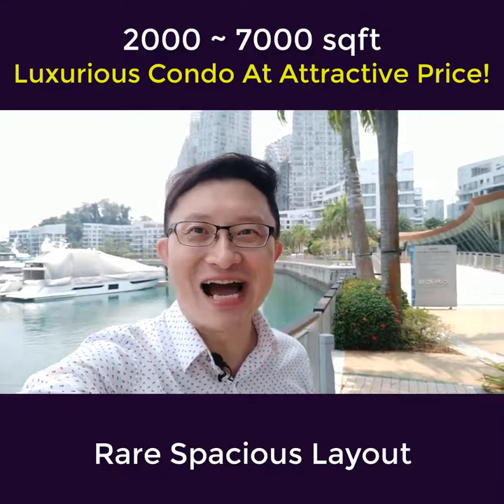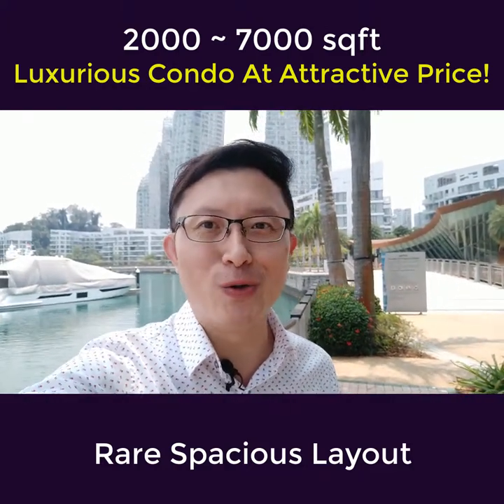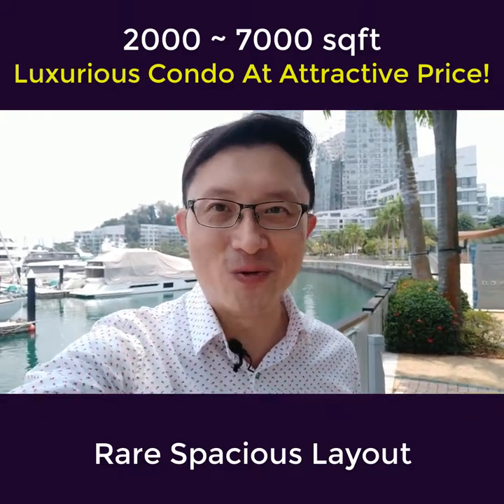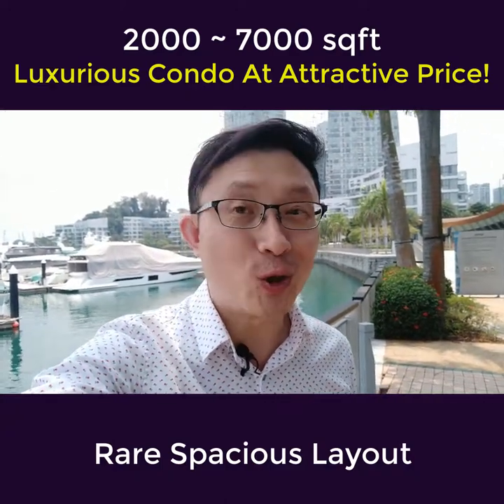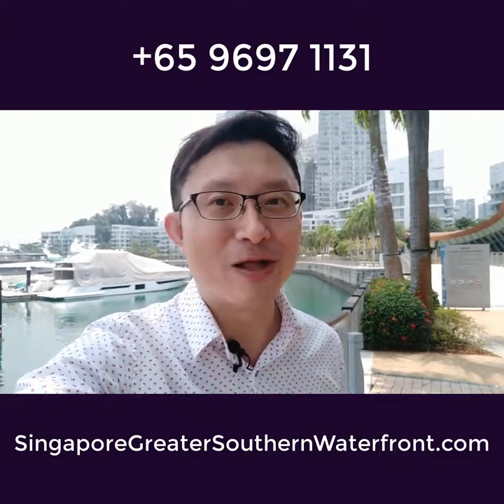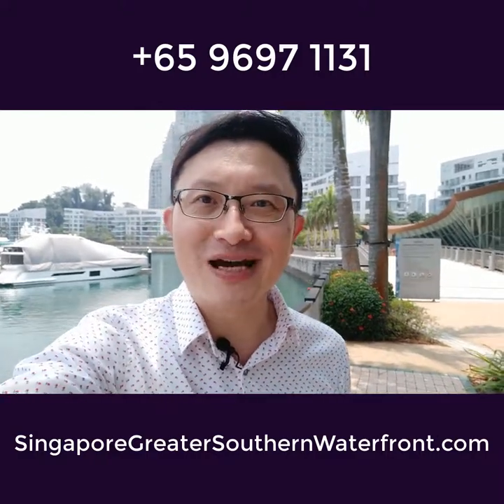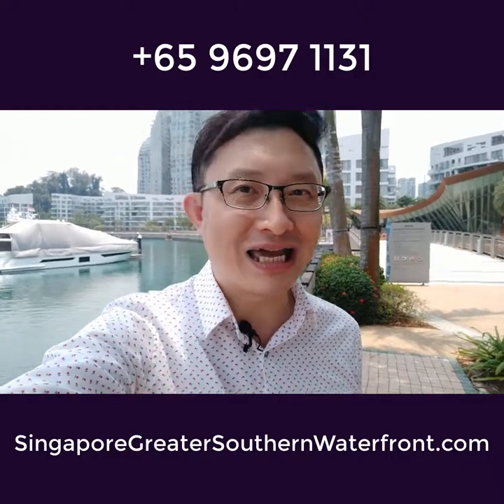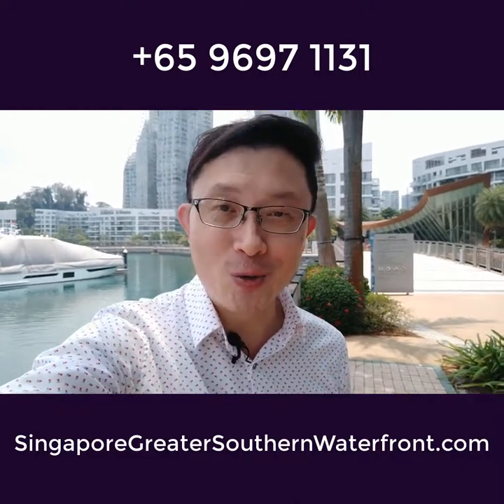Reflections at Keppel Bay - Greater Southern Waterfront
3 and 4 bedroom condo units exclusively marketed by us at Reflections at Keppel Bay.  2 years deferred payment scheme.

Don't miss this opportunity to ride the wave of the Greater Southern Waterfront.